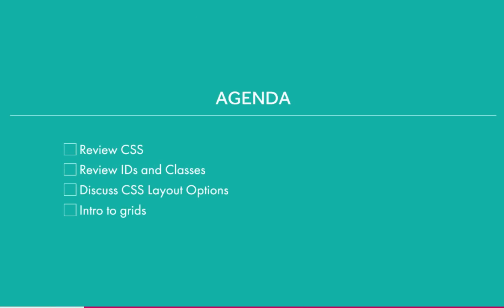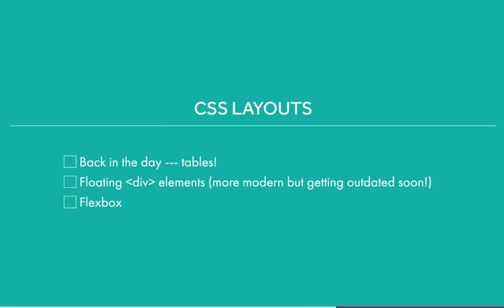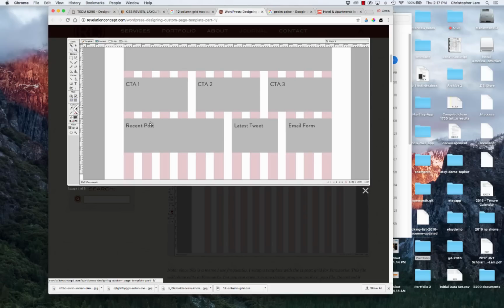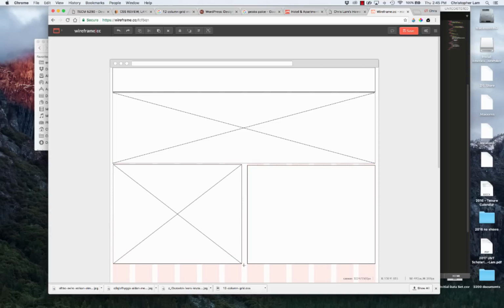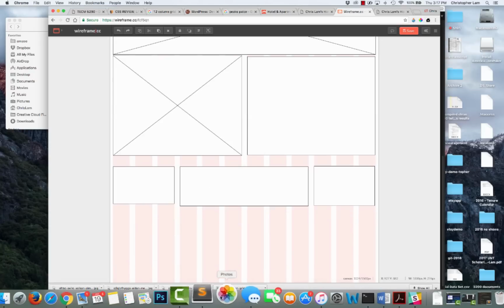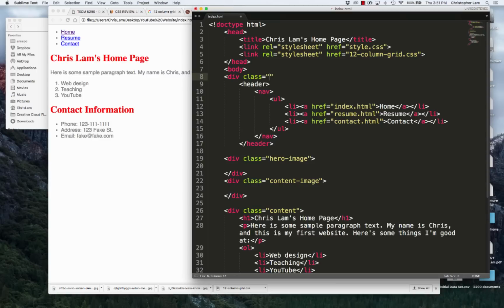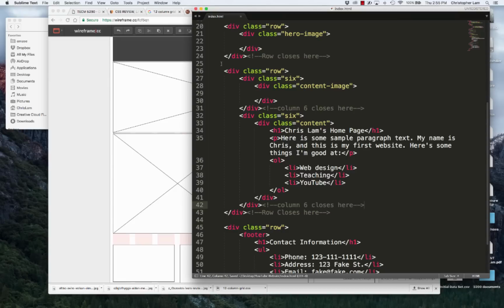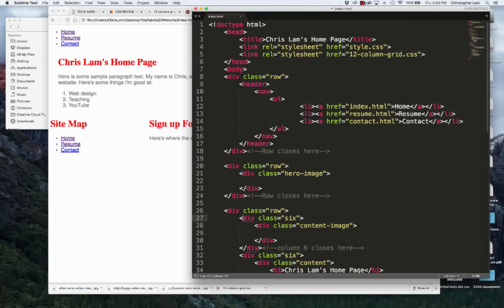HTML/CSS Gridding: From Wireframe to HTML (part 1)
Video 4 of Building and Designing beautiful websites from scratch.